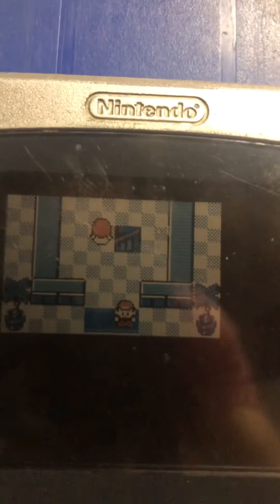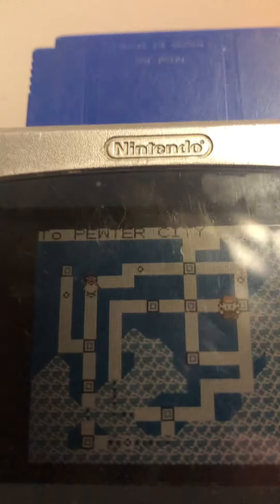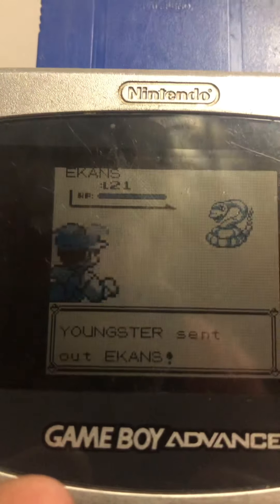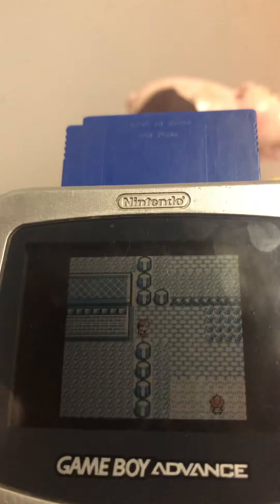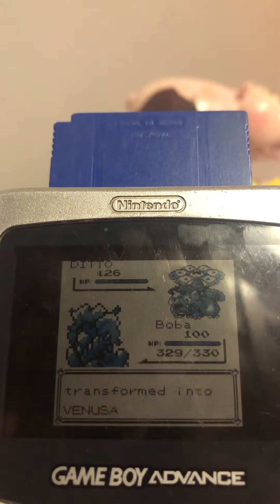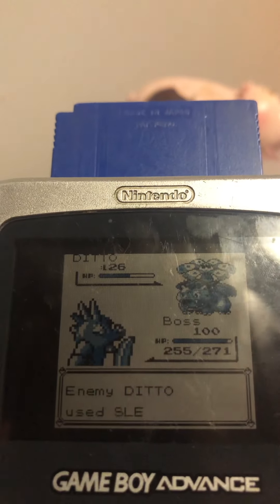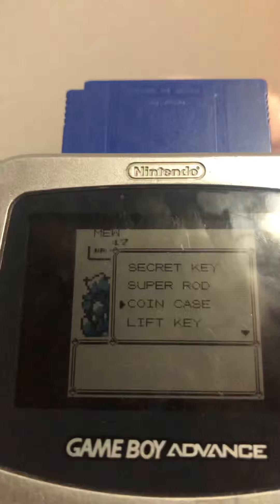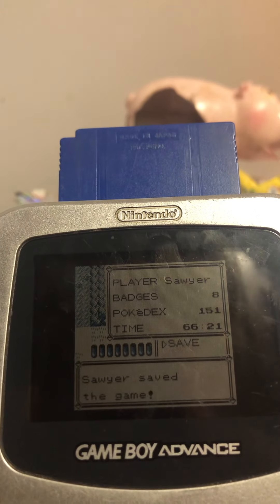How to get mew in Pokémon Blue/Red (full guide)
This will help you get mew in Pokémon Blue and red